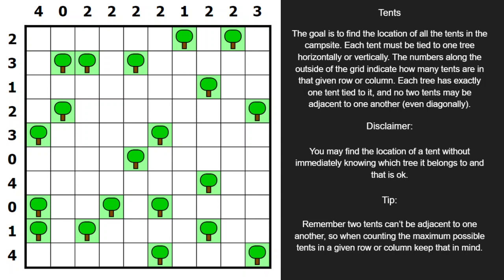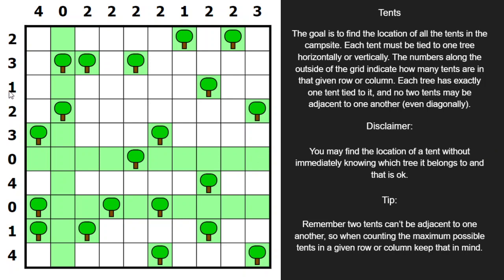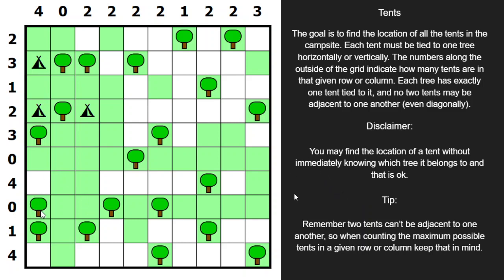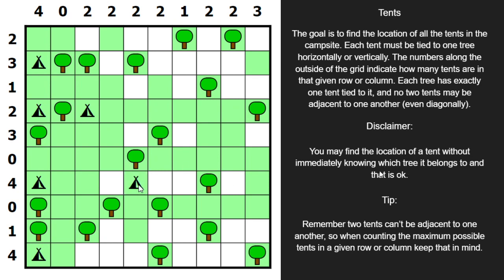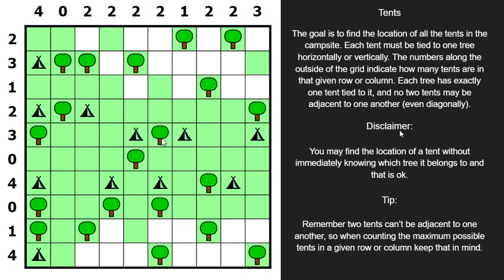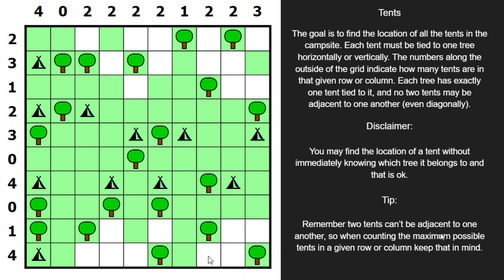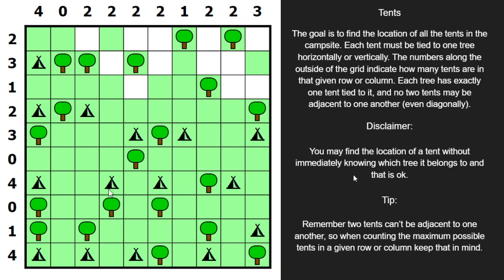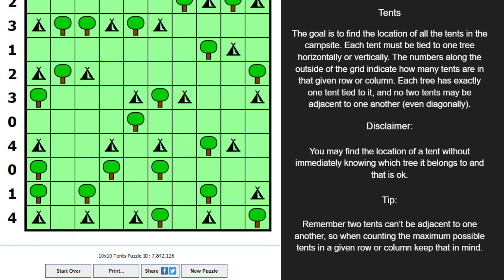Solving a Tents Puzzle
This is a 'Tents’ logic puzzle. I'll be sharing the rules along with some tips, tricks, and strategies on how to solve them.

Check out some of my puzzle books on Amazon -

100 Sudoku Variants Puzzle Book

100 Logic Puzzles Book – Volume 1

100 Logic Puzzles Book – Volume 2

100 Logic Puzzles Book - Volume 3